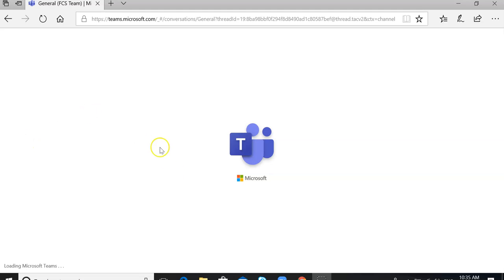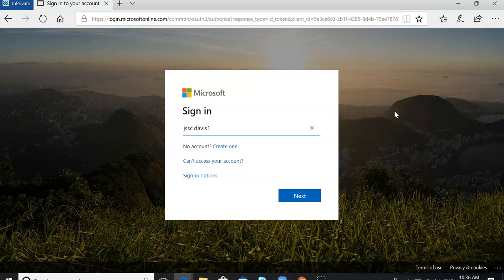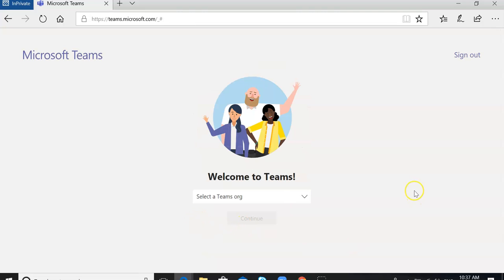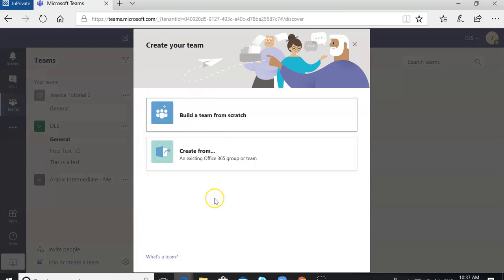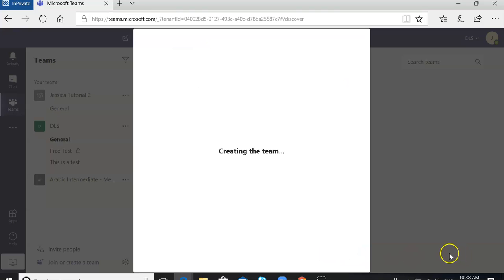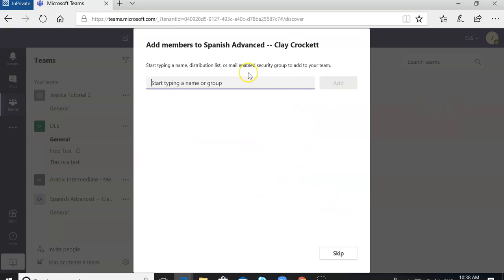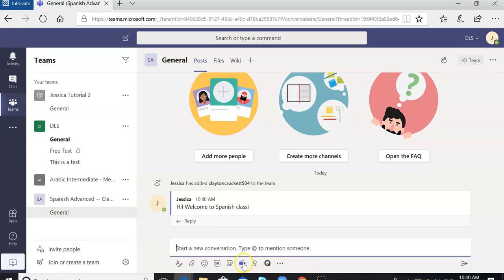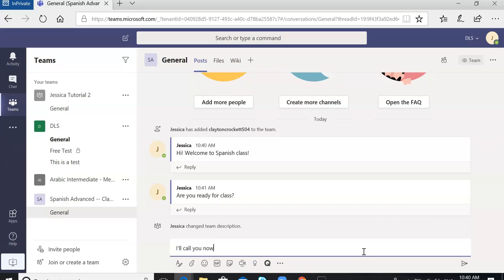Getting Started on Microsoft Teams With A Microsoft Account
In this Diplomatic Language Services tutorial video, learn how to sign in to your account, set up a team, and invite others to join you on Microsoft Teams.